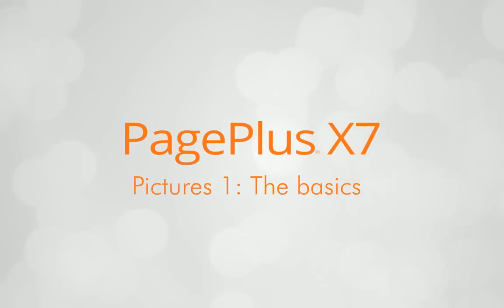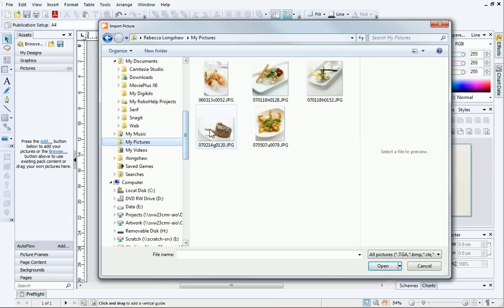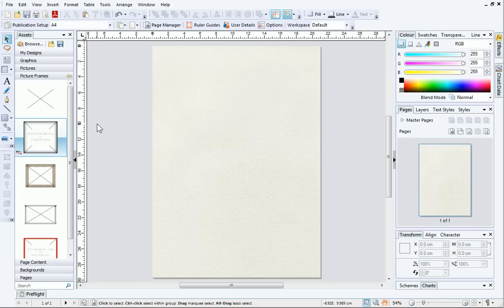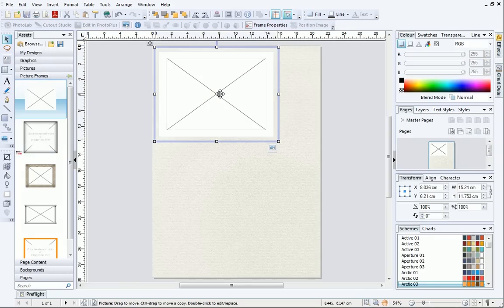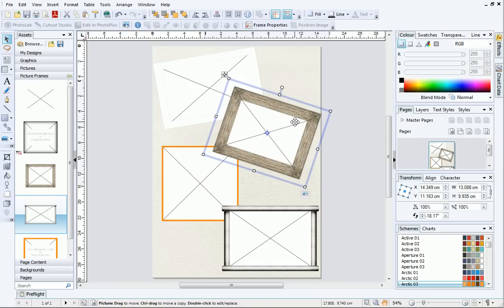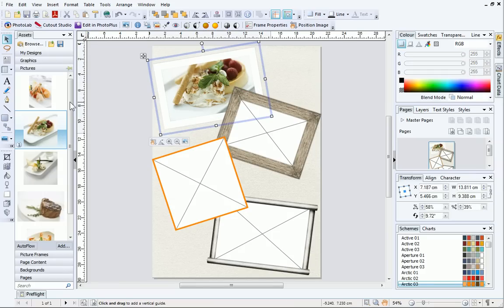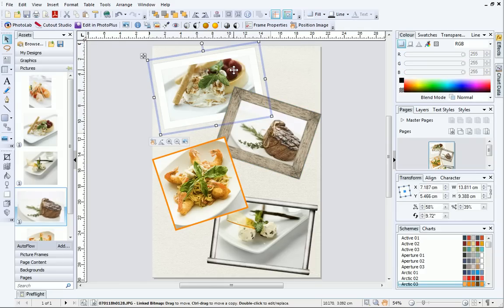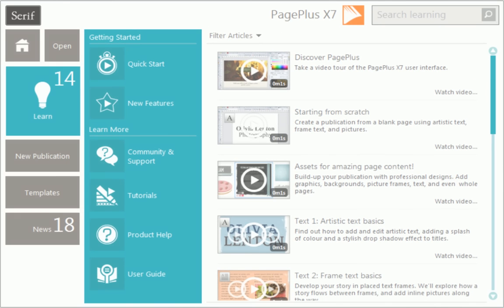Serif PagePlus X7 Tutorial - Working with Pictures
In this tutorial you'll see just how easy it is to use pictures in your PagePlus publications. Learn how to add your pictures to the Assets tab and then display them in stylish picture frames! You can even add a drop shadow for a polished finish.